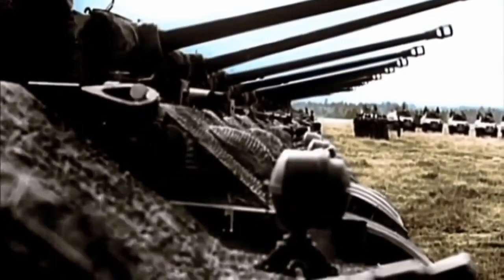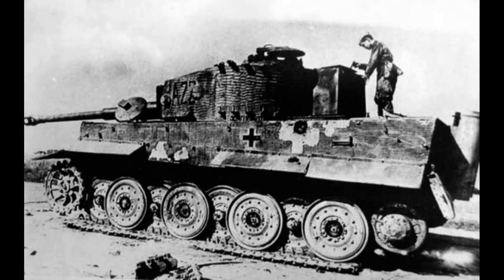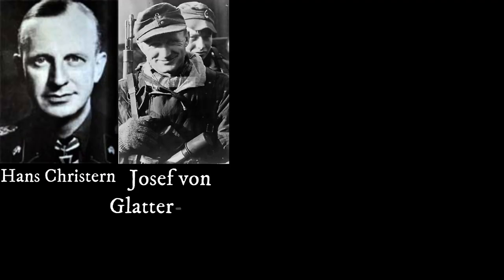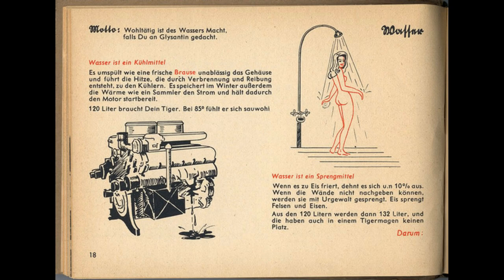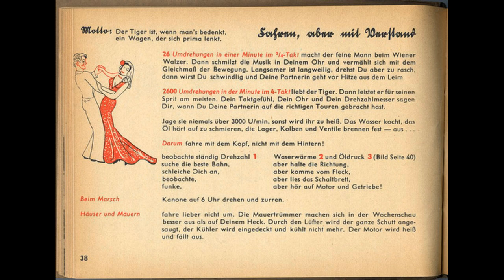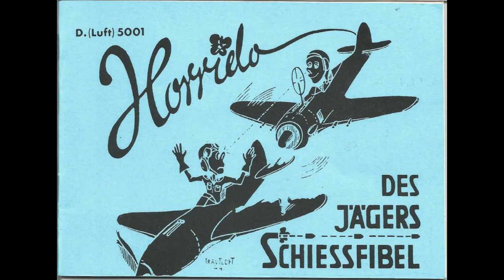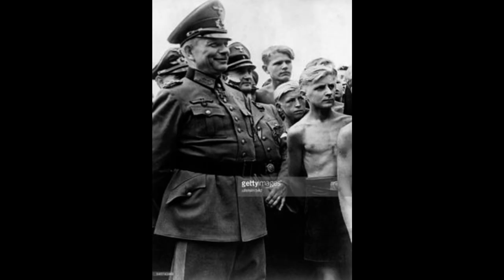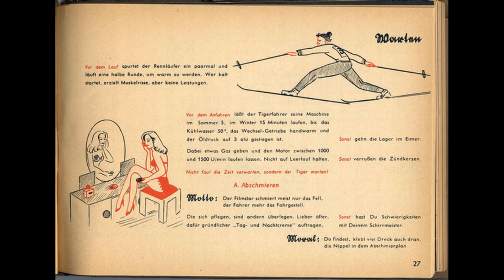Germany's COMIC BOOK Tank Training Manuel Tigerfibel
The Tigerfibel was a training manual from WW2 to train new recruits on how to use the Tiger I tank. The way that the authors of the Tigerfibel approached this was unorthodox but undoubtably effective. This rarely talked about piece of history is why I love history and why I wish to share history with the world.

Welcome to the SgtPancake youtube channel. This channel is meant for entertainment. I am a young kid who just likes history, politics, and religion. Because of this I love games like Hearts Of Iron and Battlefield 1, I wish to upload this regularly and entertain as many people as possible by making quality content. I sincerely hope that every one who watches my videos leaves happier than they came in. (I also run a history channel Rex Historia)

Due to the possibly controversial people who could watch my content, any opinion expressed in the comment section does not necessarily represent my own opinions.

Outro Music: "March Of Midnight" by Scott Buckley - Check Him Out!